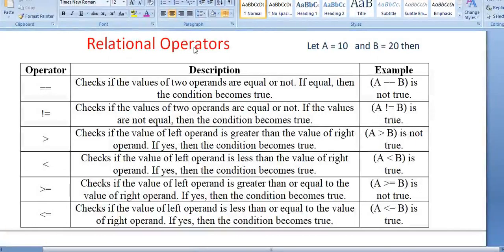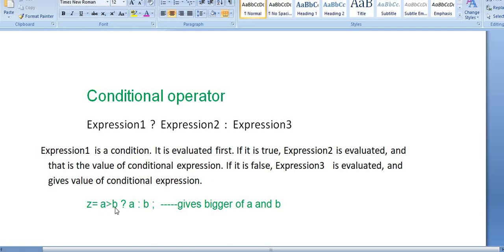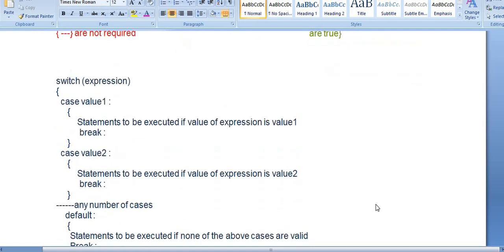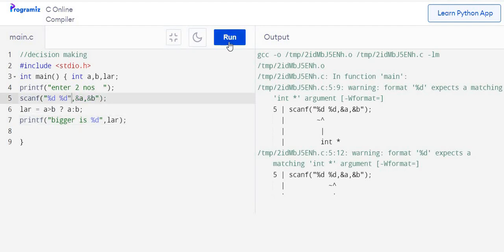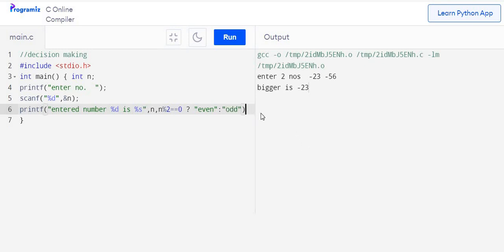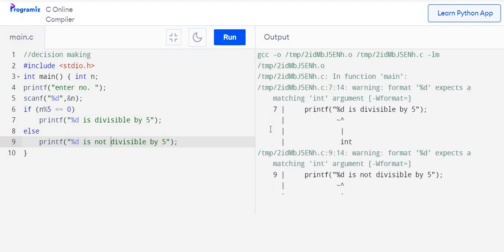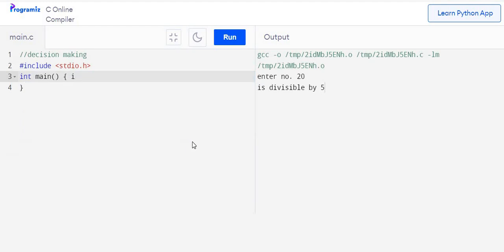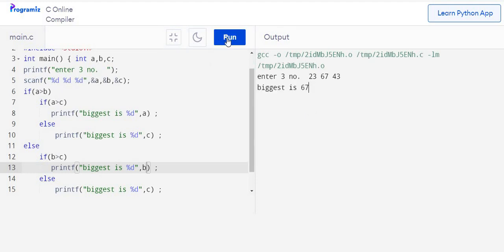C-decision making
conditional operator, if else and switch are used for decision making in C language. This video explains how to use conditional operator and if statement.